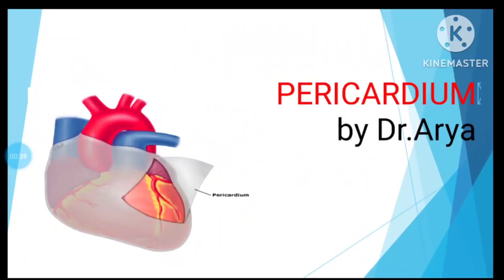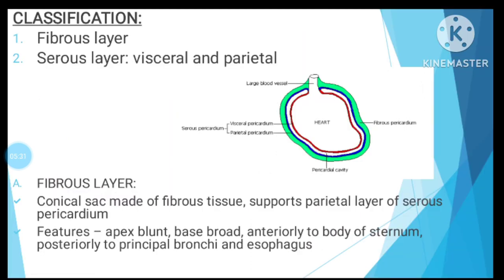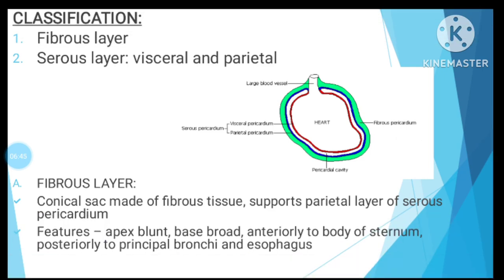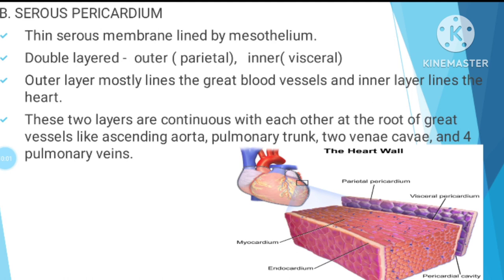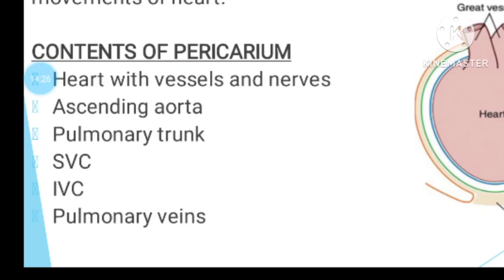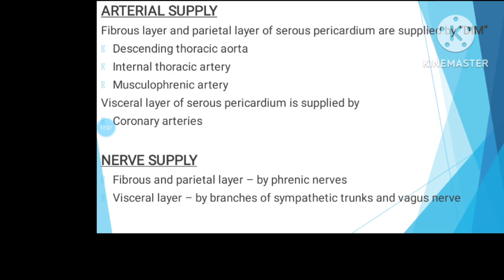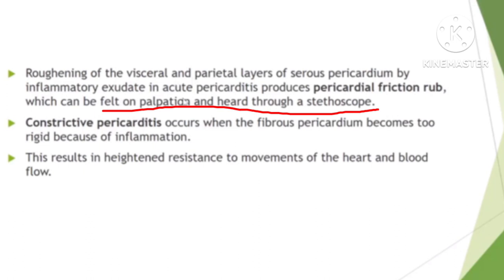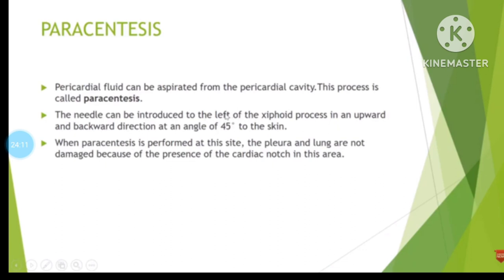PERICARDIUM ANATOMY /IN TAMIL /THORAX/